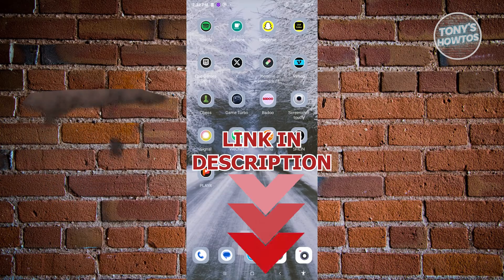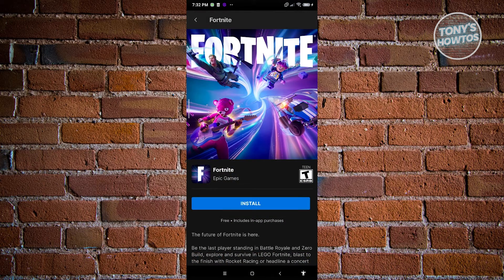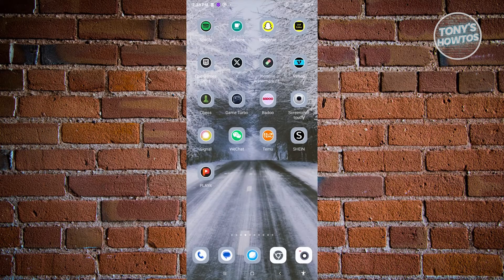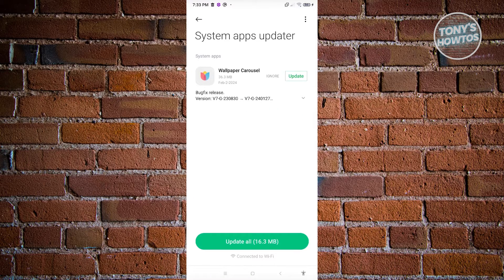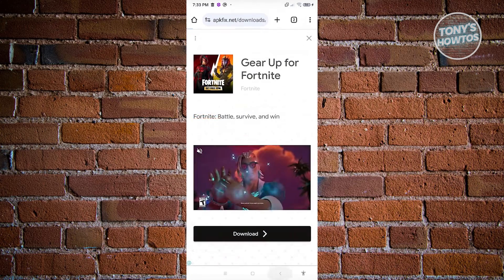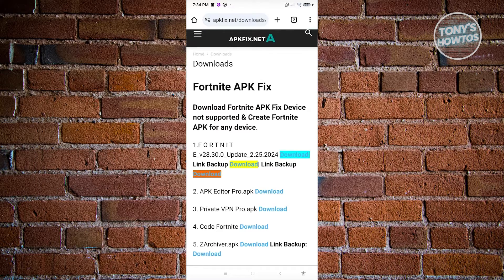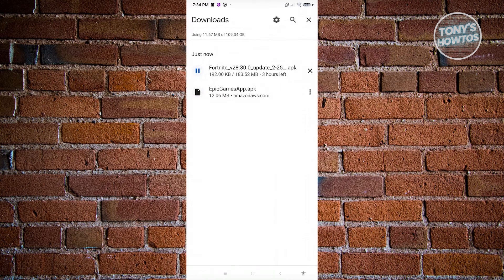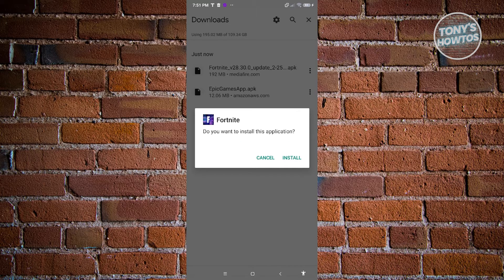How to Download Fortnite on Android When Device Not Supported (2026)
In this video I show you How to Download Fortnite on Android When Device Not Supported in 2026. The quick and easy tutorial how to install fortnite on android device not supported. Do you want to know step by step how to setup fortnite on android device not supported in 2026? Yes? Great!